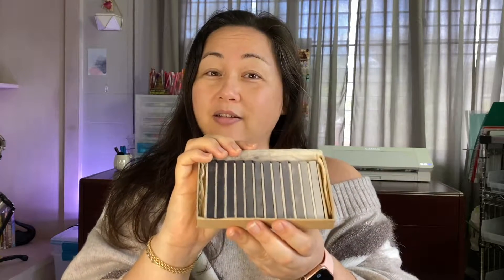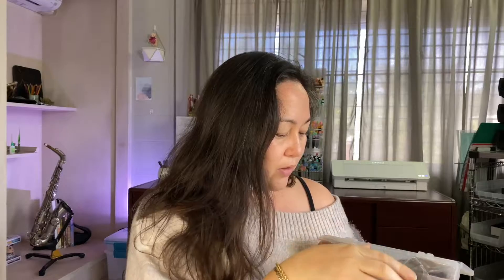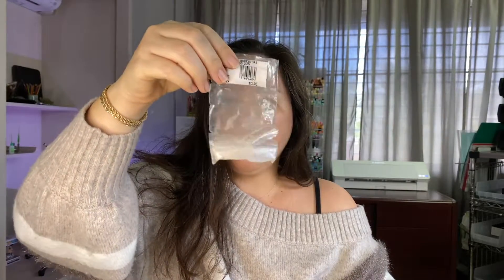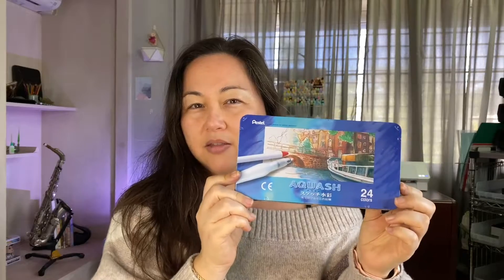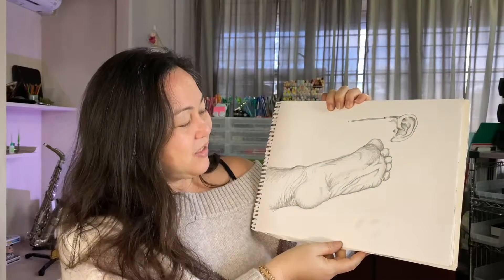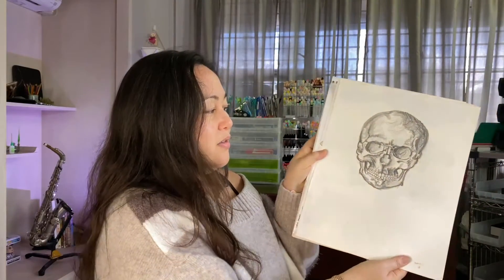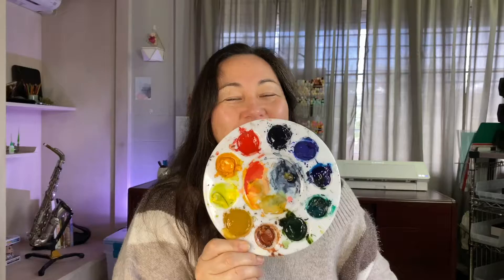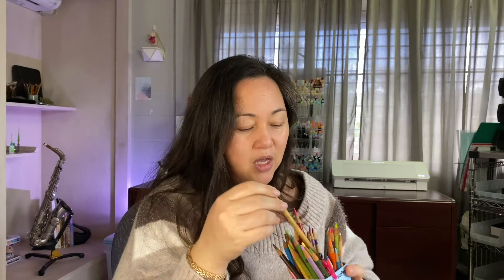My 20 year old Art Supplies & Sketchbook Tour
So I was cleaning & I found all my old art supplies from school...I haven't touch these in 20 years! It's amazing how much time has passed since then. I also found my sketchbook which brought back so many awesome memories. oh to be able to go back and appreciate the carefree days of just making art. But now I can again with you all during my art breaks. Thank you again for the continued support and remember

Just Keep on Drawing!

*Materials used:
vine charcoal
Compressed round charcoal
artist chamois
water color crayon
prisma color pencils
Conte Pastel Pencils
Conte Crayon
Grumbacher watercolor paint

My Filming set up:
overhead video stand
DJI Osmo Pocket
Soft box lights

*All links are Amazon affiliate links, which means if you purchase something using the links I will earn a small commission off that sale (at no extra cost to you). which helps support this channel!